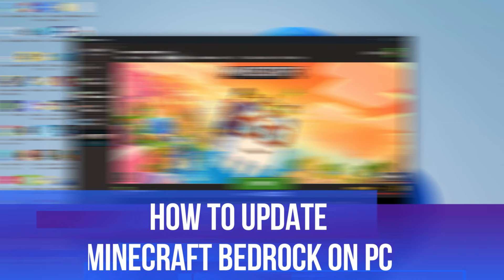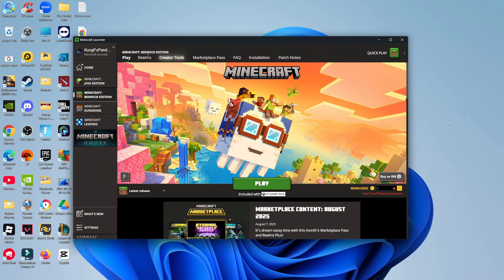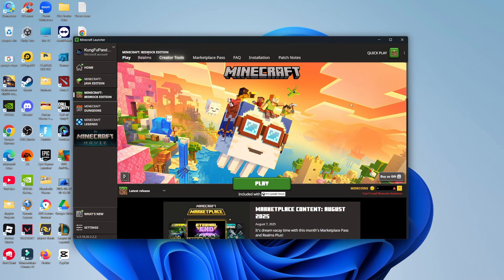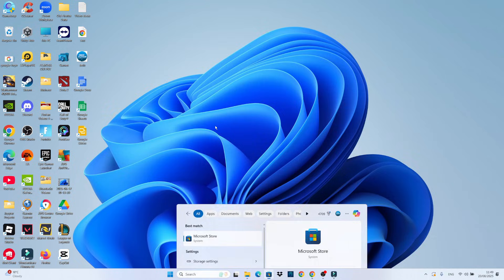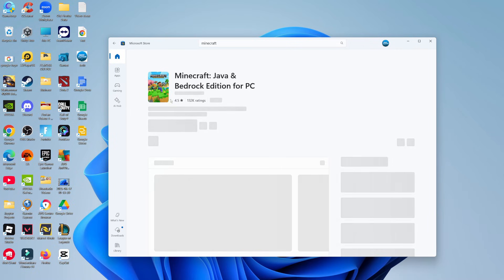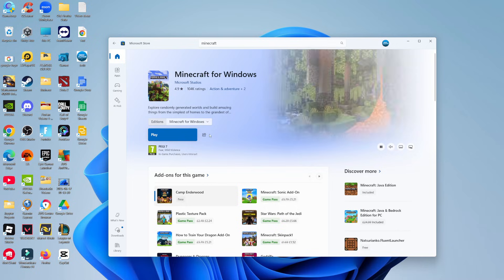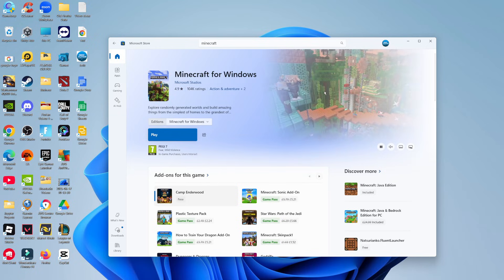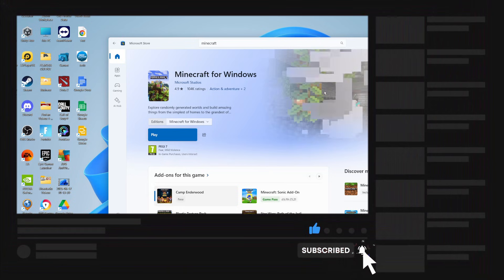How To Update Minecraft Bedrock On PC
Struggling to update Minecraft Bedrock on your PC? This step-by-step tutorial makes it easy to update Minecraft Bedrock Edition on Windows in 2025! Whether you’re using the Microsoft Store or the Minecraft Launcher, you’ll learn the fastest way to get the latest Minecraft Bedrock update, fix common update errors, and troubleshoot download issues. Stay ahead with the newest features, bug fixes, and performance improvements. Perfect for anyone facing update problems or just wanting to enjoy the latest Minecraft experience on PC—follow along and get back to building in minutes!

 ✨Recommended VPN: ✨

Thanks!